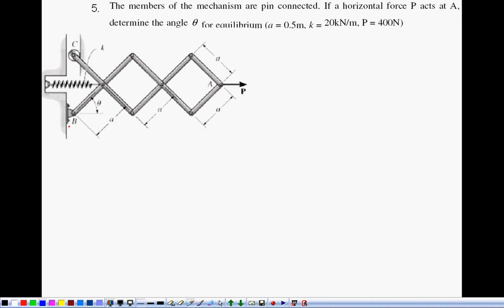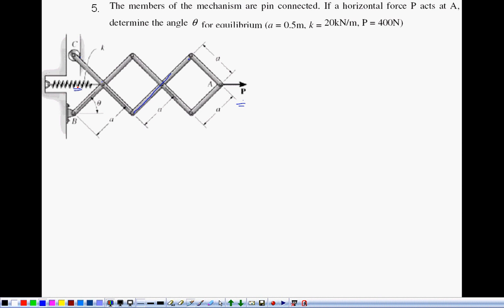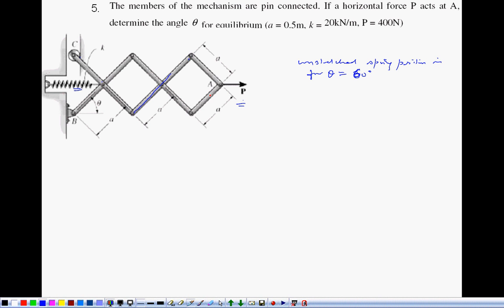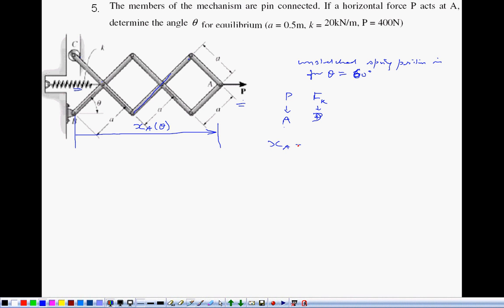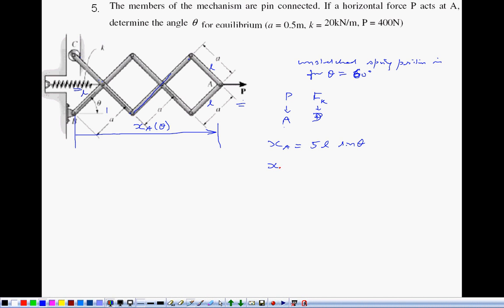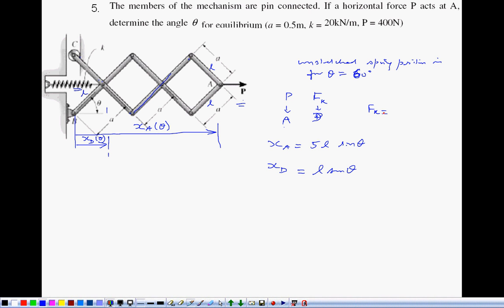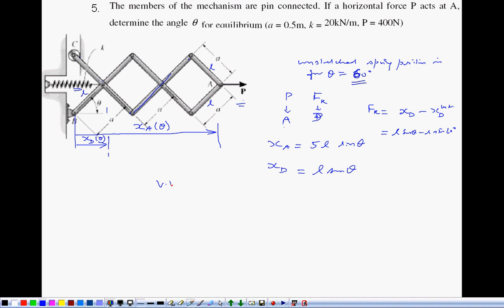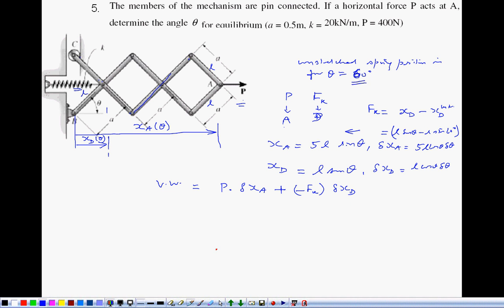Tuts & Clues - Tutorial 5-5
AM1100 Engineering Mechanics
Tuts & Clues
Tutorial 5 Virtual work and Energy methods
Problem 5